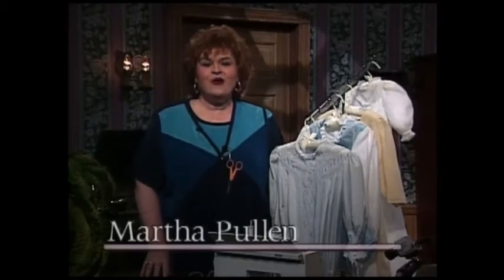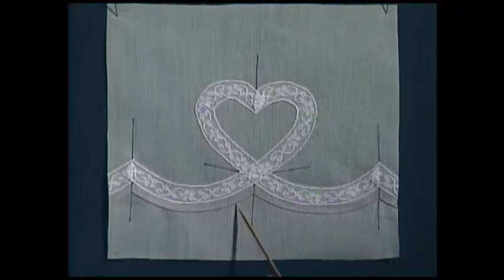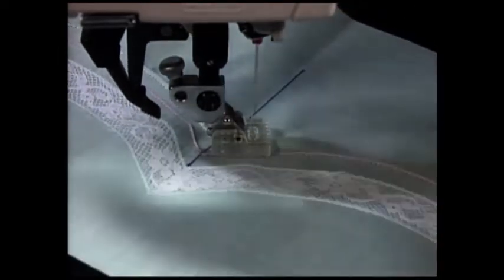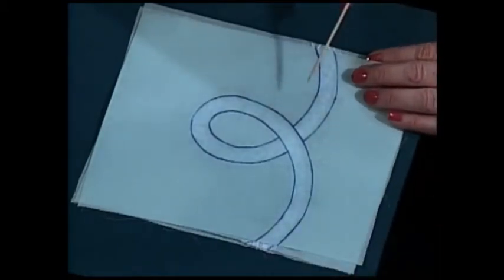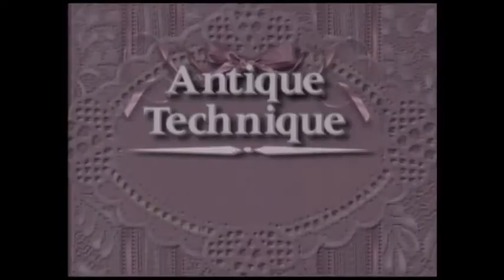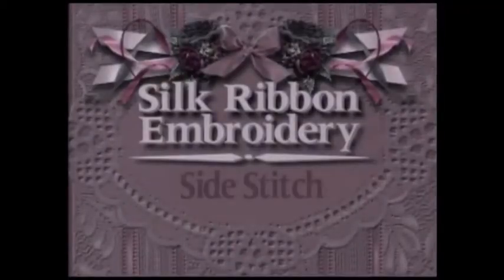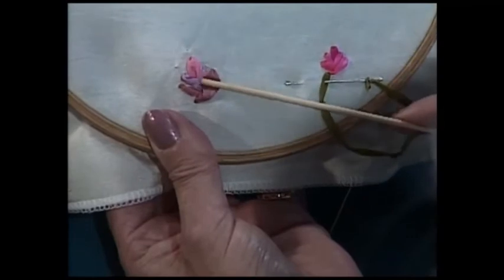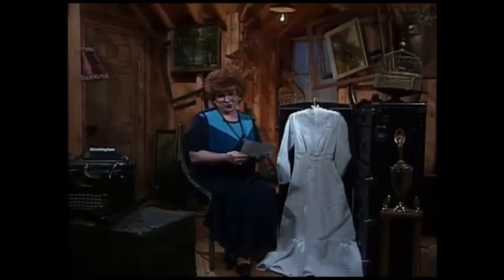Martha's Sewing Room: Shaped Pintucks (1004)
Using a double needle to produce shaped pintucks is an easy way to decorate heirloom projects. On this episode of "Martha's Sewing Room," Martha shows simple techniques on turning corners and creating curves using a double needle. Other projects include a doll dress using shaped pintucks, an antique technique of double needlework with faggoting, and a silk ribbon side stitch to embellish a doll bed. Antique clothing is also featured. Episode Number: 1004

Time stamps:
00:00 - Intro
00:25 - Welcome
02:35 - Technique: Shaped Pintucks
08:22 - Doll Dressing: Pintucks Echoes
13:10 - Antique Technique: Double Needlework with Faggoting
16:20 - Silk Ribbon Embroidery: Side Stitch
21:37 - Grandmother's Trunk
22:44 - Sewing from the Heart
24:22 - Credits